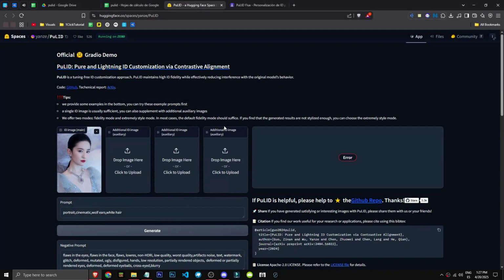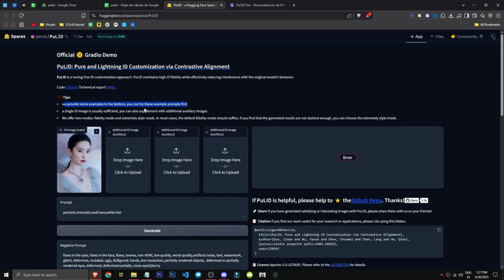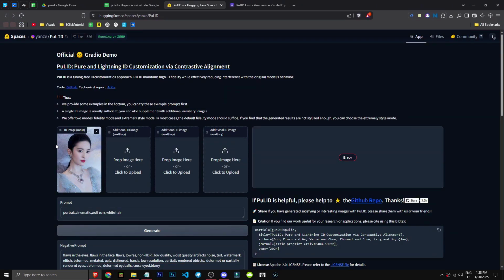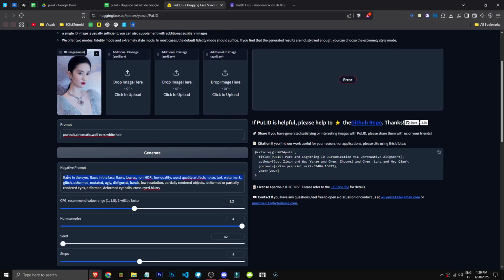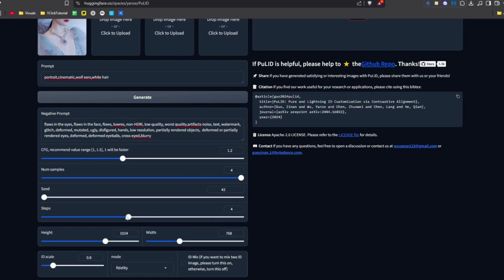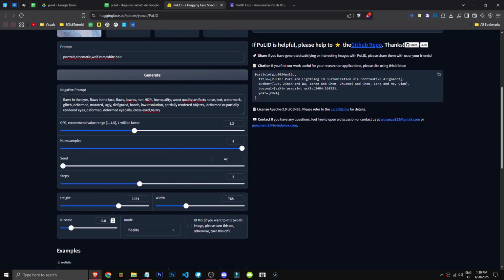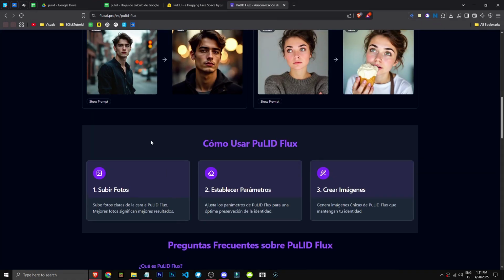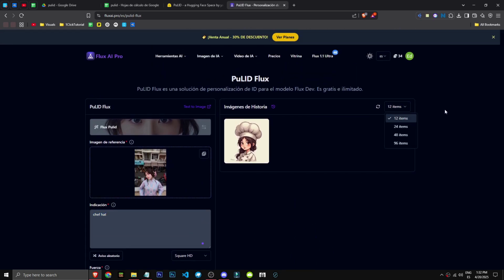HOW TO USE PULID TO GENERATE VIRAL CONTENT WITH ARTIFICIAL INTELLIGENCE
Learn how to use Pulid to generate viral content with AI. Discover how this tool writes eye-catching posts optimized for your attention. 👍